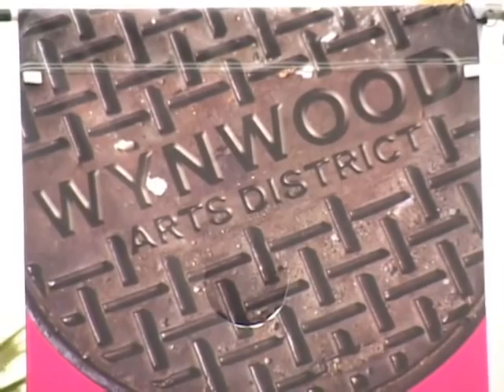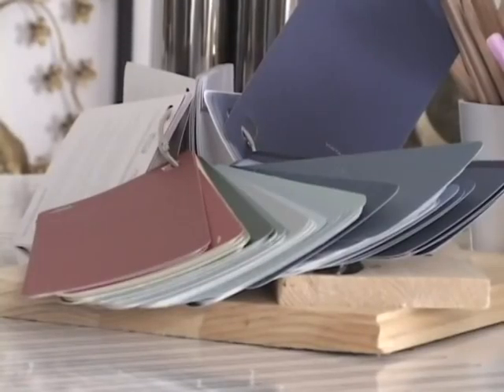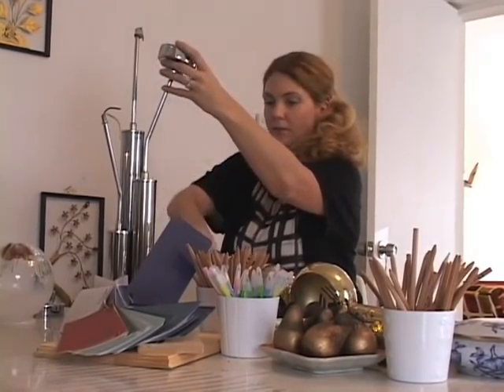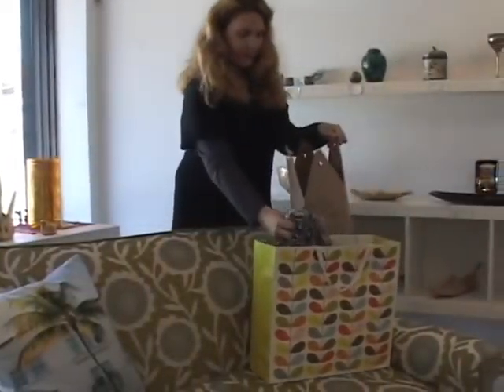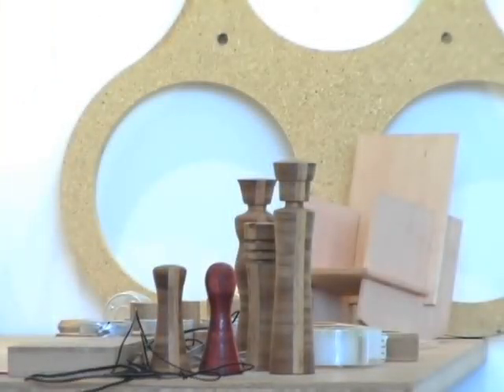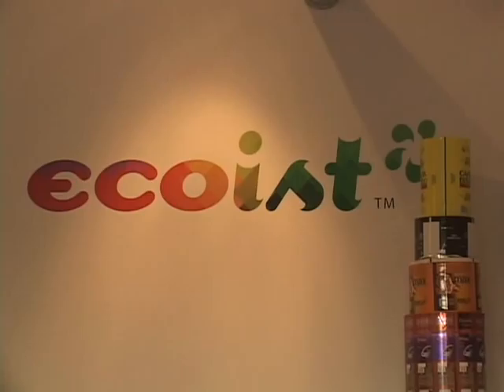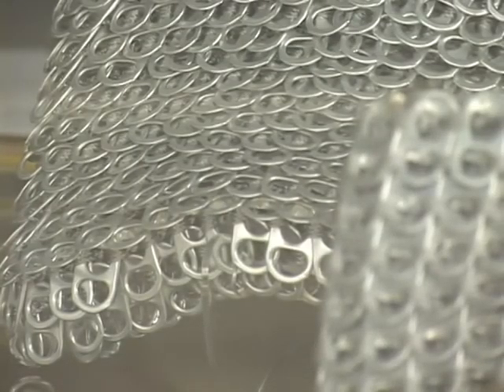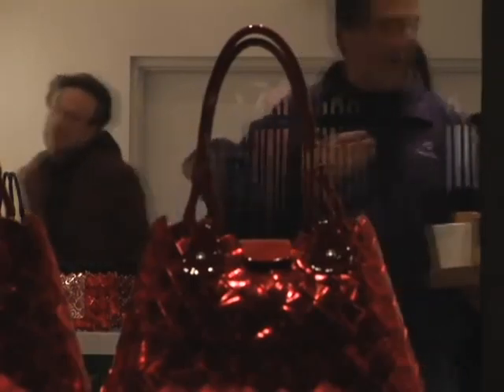Wynwood Documentary (Part II)